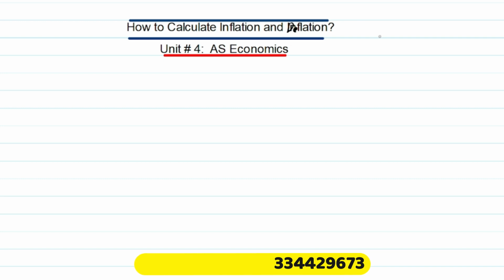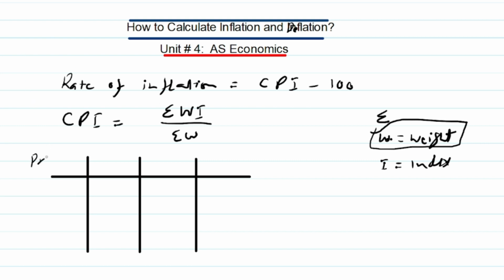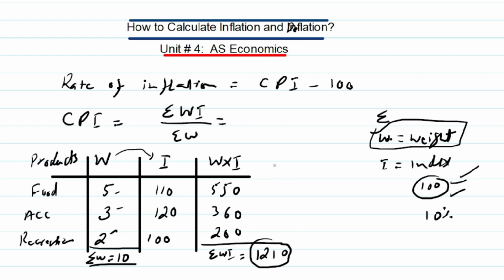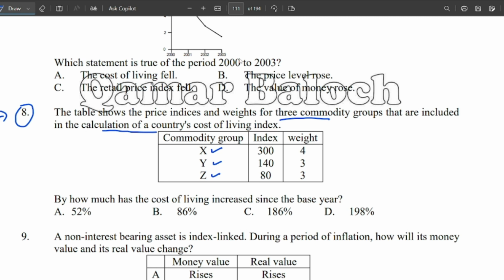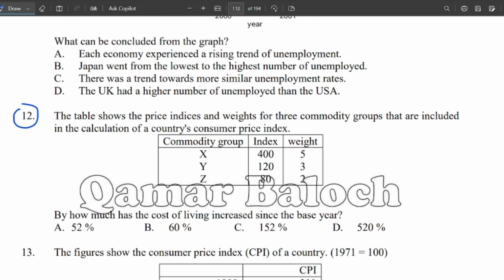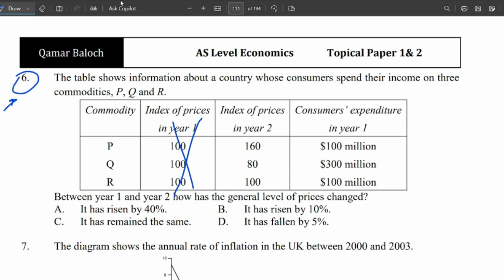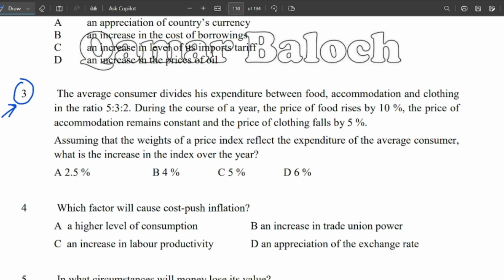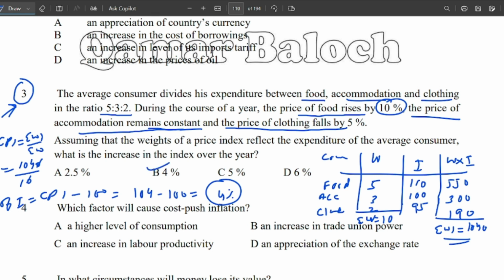How to calculate inflation and deflation | numerical of calculating inflation CPI RPI in Economics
This video explains the method to calculate inflation and deflation in economics 9708.

It contains numerical examples from the past papers to make the concept clear 100%.